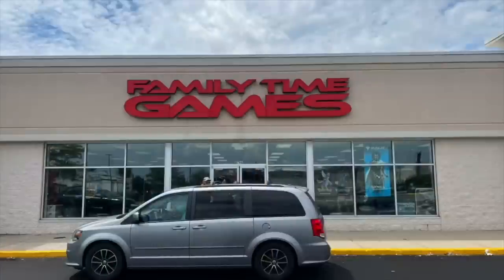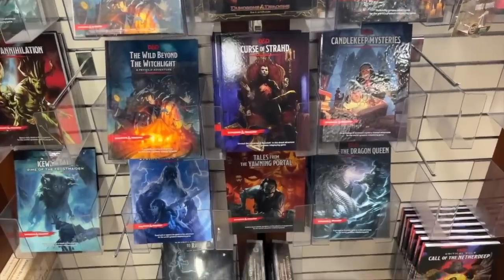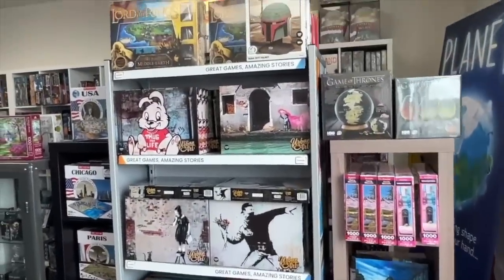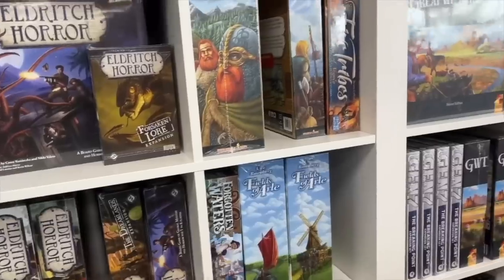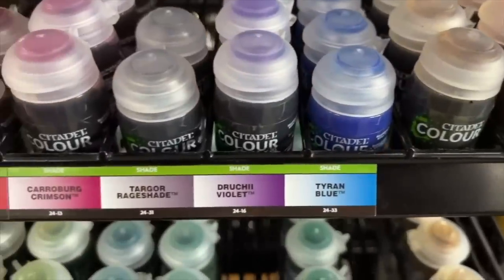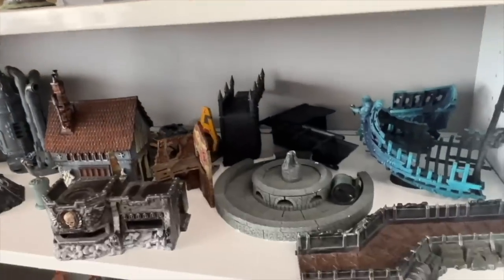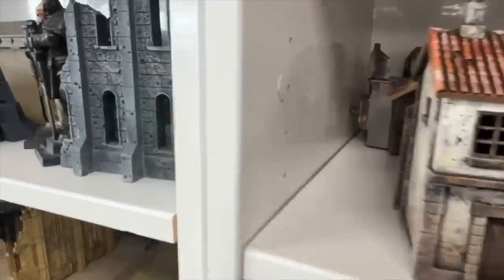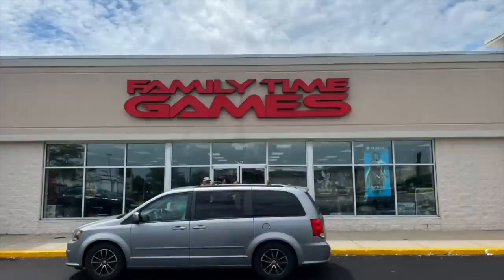Game Store Spotlight - Family Time Games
Tom Vasel takes a look at Family Time Games in Indianapolis Indiana!